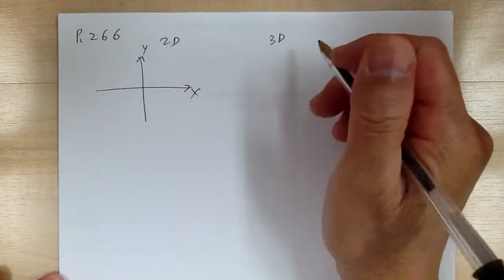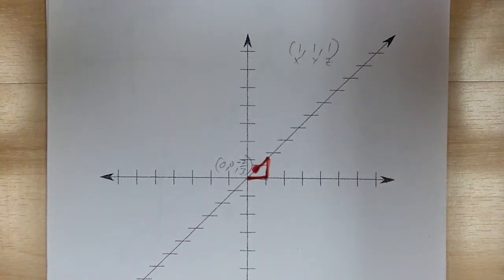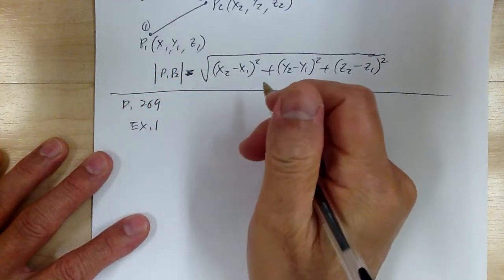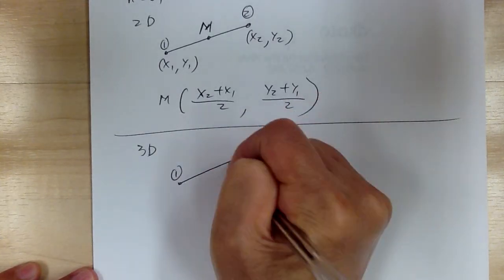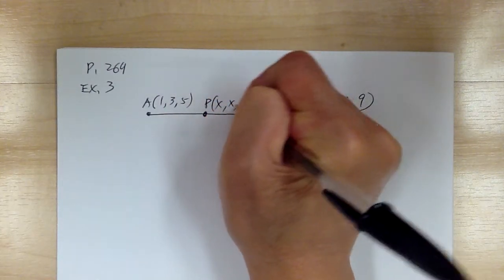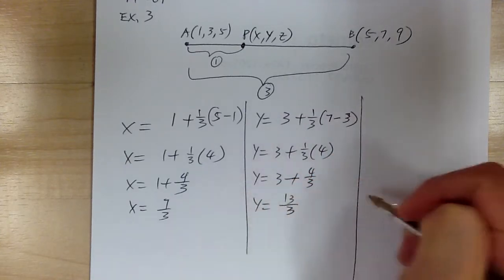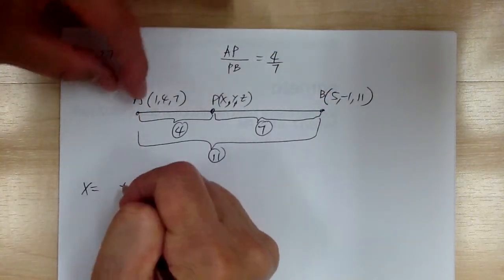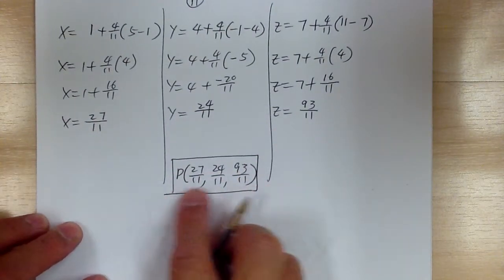Analytic Geometry p.266